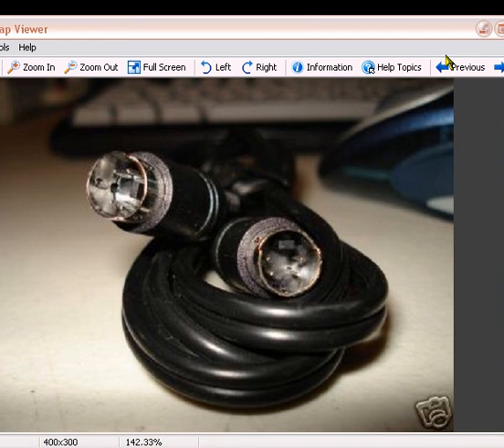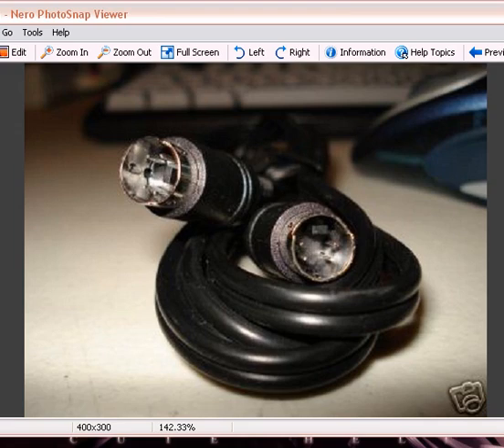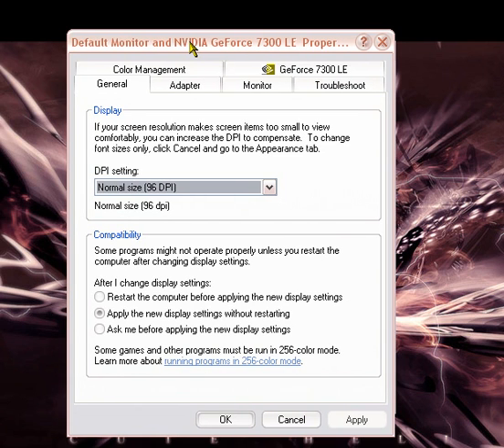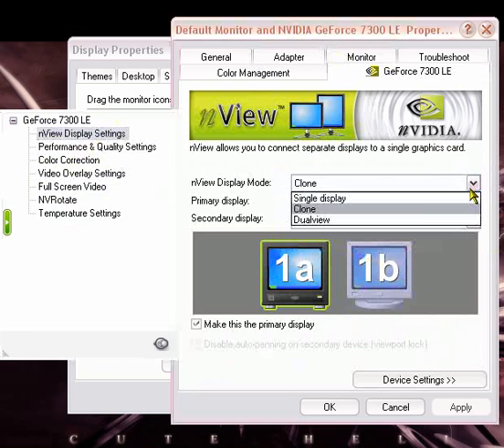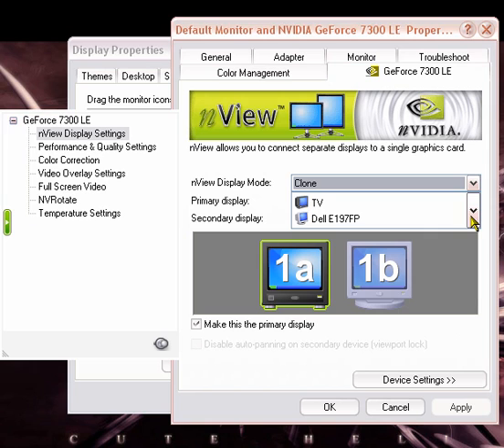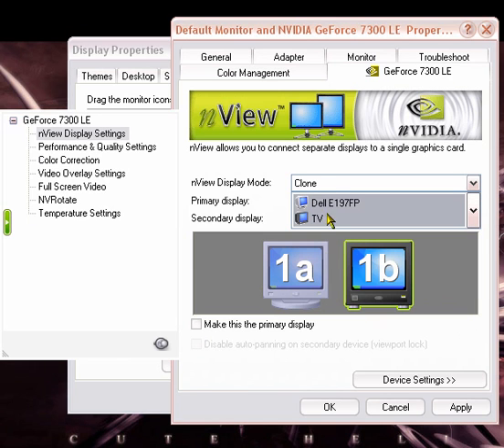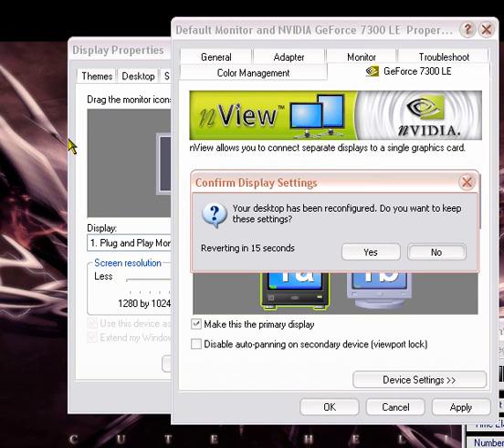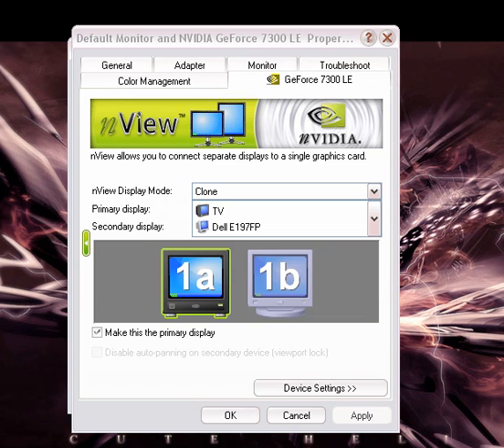Dummies guide: How to hook up your computer to your T.V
This is a really easy guide on hooking up your Computer to your T.V using  a nessary s video cord and changing a feww settings on your computer. Really easy to do.